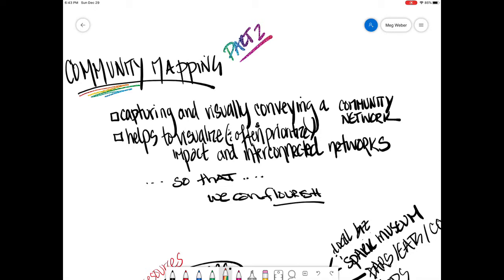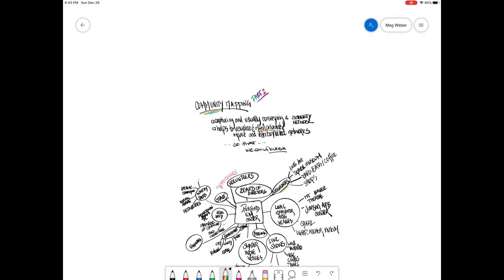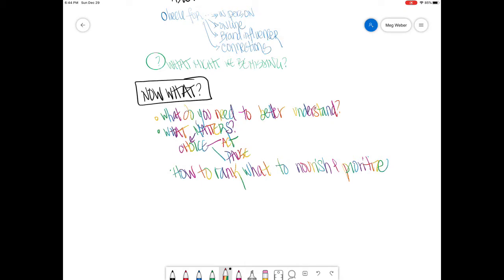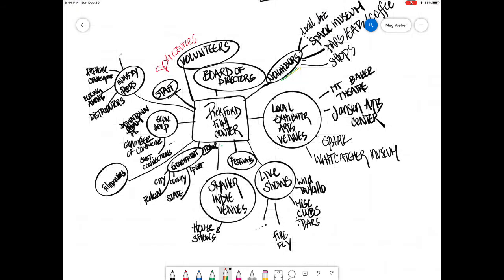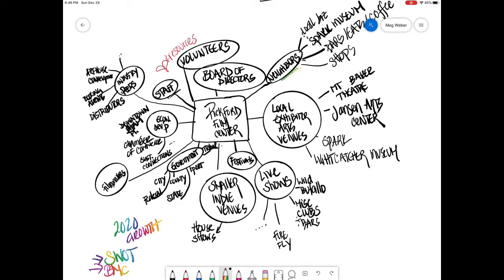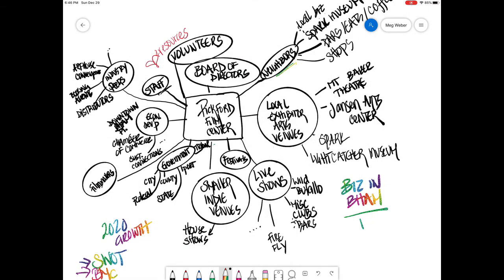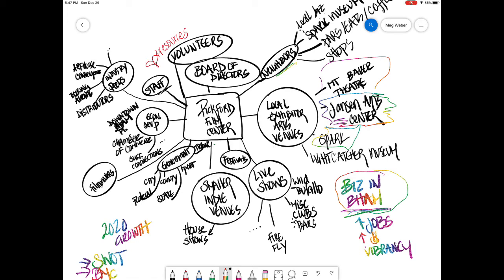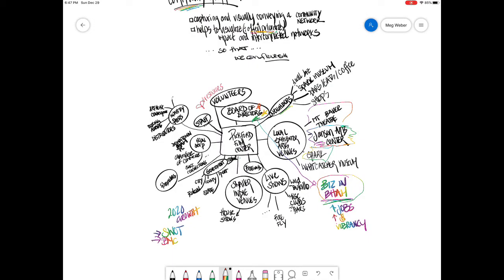Community mapping part 2